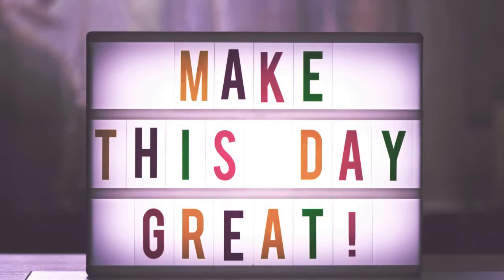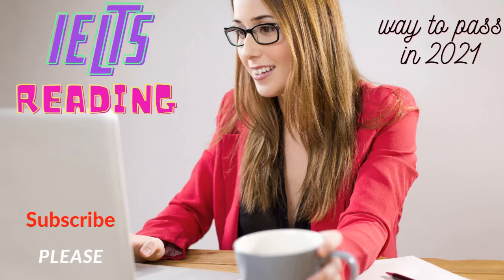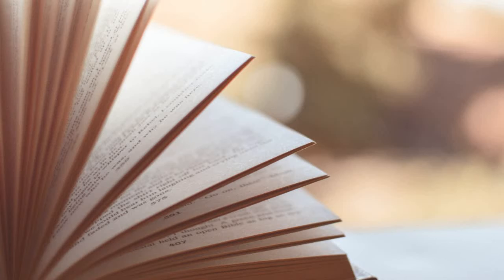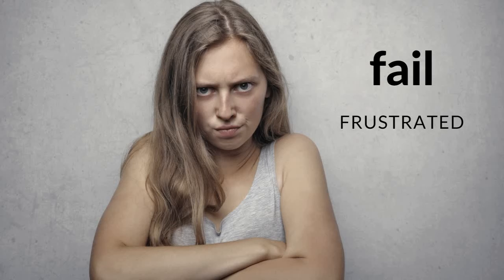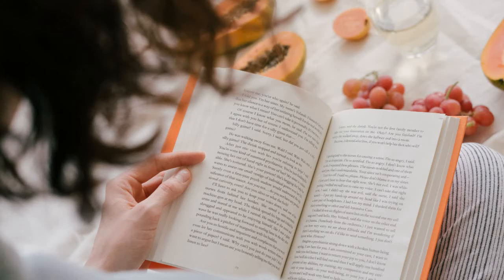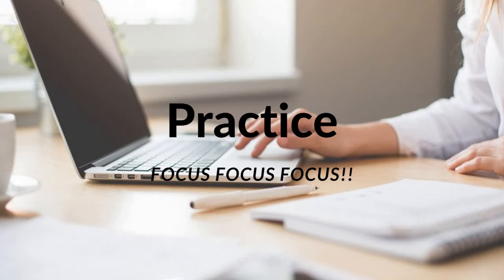IELTS READING STRATEGY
Important tips for IELTS SUCCESS